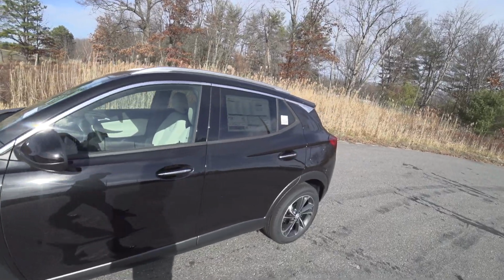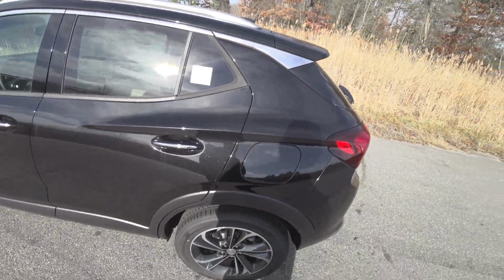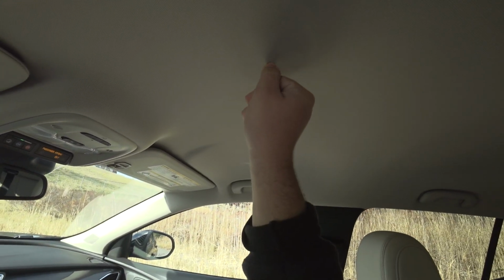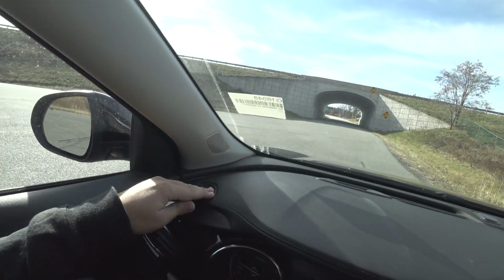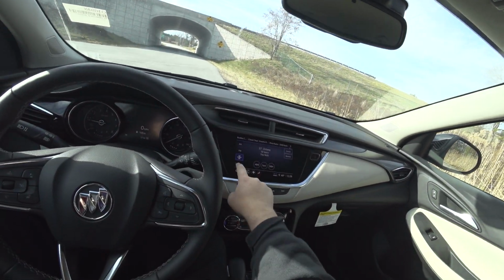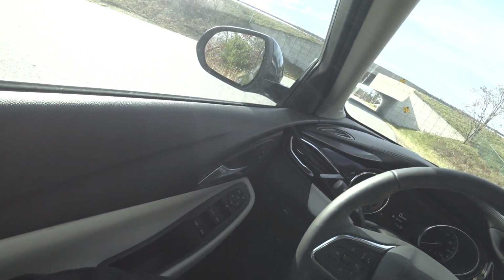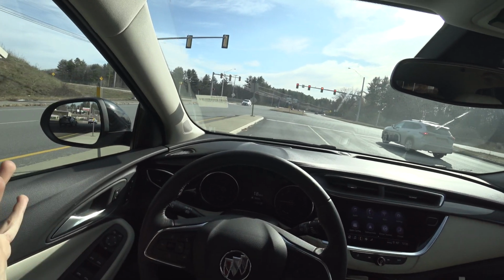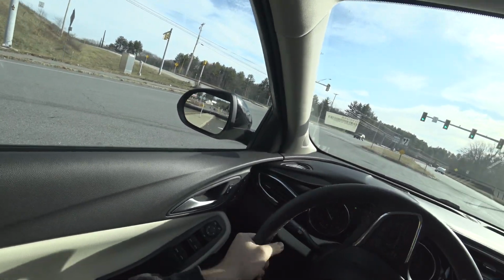2020 Buick Encore GX Essence P.O.V Review